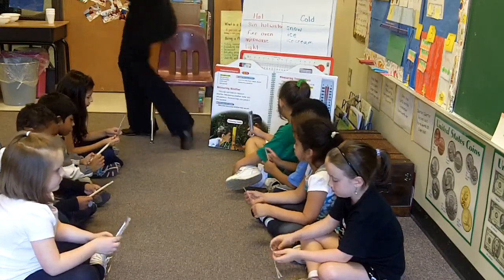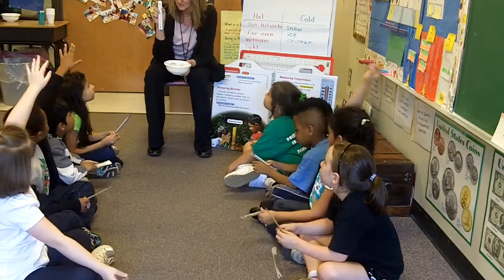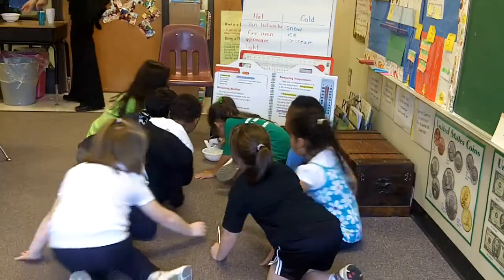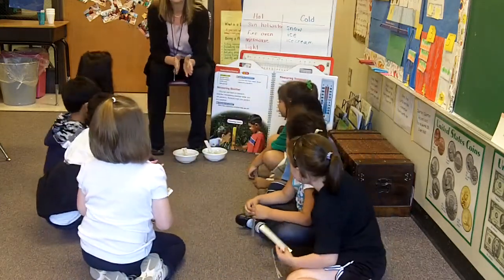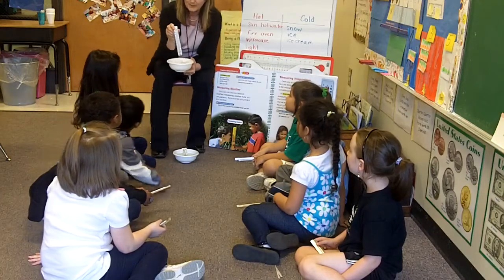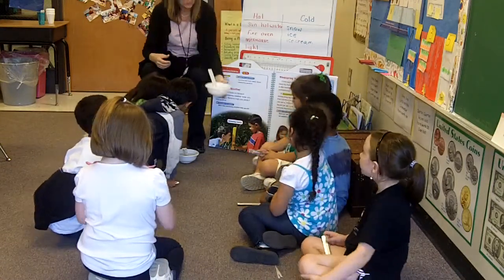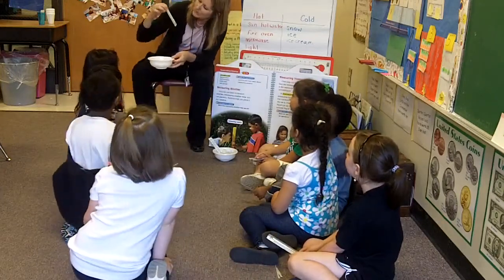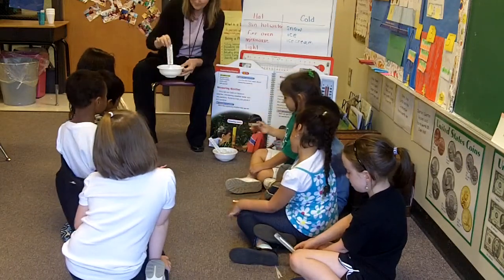Hot and Cold Temperature ELL Lesson Part One of Two